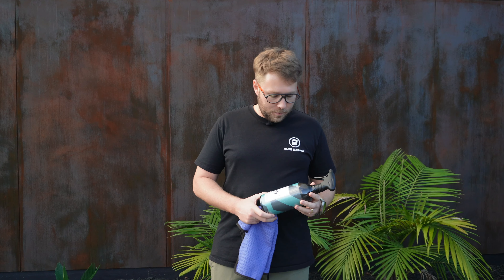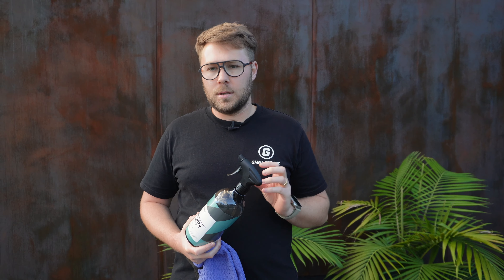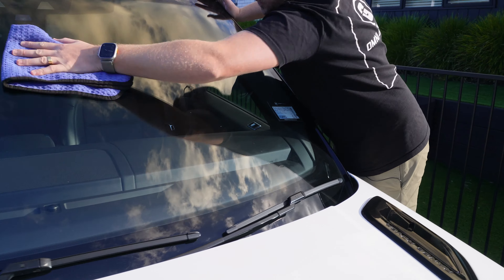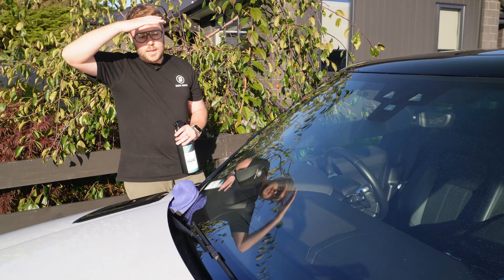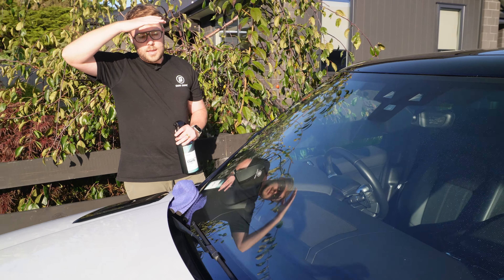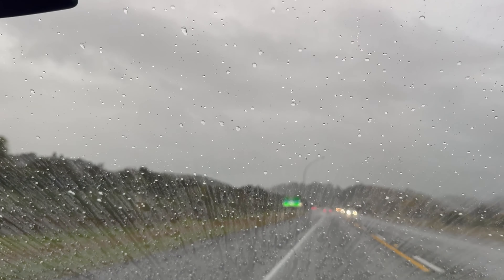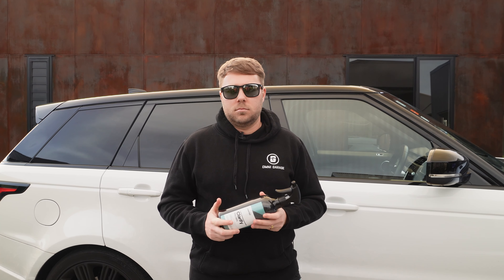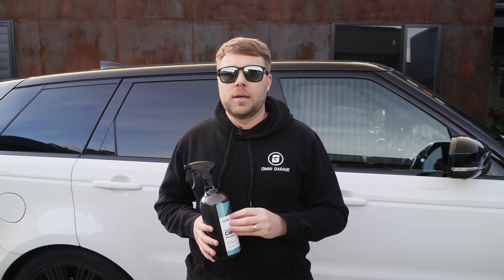Watch This Before Buying! CarPro Clarify Phobic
When we saw this product advertised at SEMA 2023, we were instantly drawn to the concept and excited for it to arrive on the shores of New Zealand to see if this new product would become an integral part of our wash process.

CarPro advertises this product as something you can use to maintain your glass with the same cleaning power and streak-free finish as the original Clarify formula while adding slickness and repellency in one easy step to instantly increase driver visibility in bad weather and reduce wiper chatter.

Clarify PHOBIC can be used on previously coated glass to top up its performance and also on non-coated glass during regular maintenance to keep driver visibility at its best.

While we were impressed with the slickness of the product and also the results in heavy rain, the application process (namely the streakiness) left a lot to be desired. We're hoping CarPro come out with a "V2" formula like many of their other products to rectify this issue we faced.